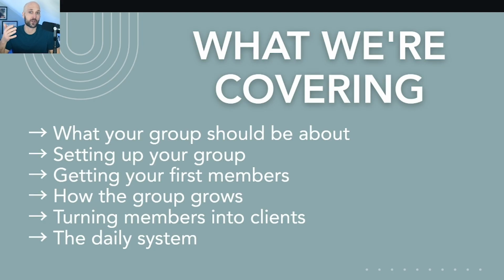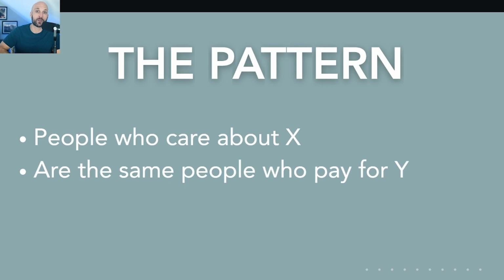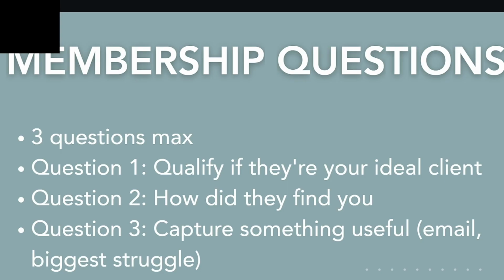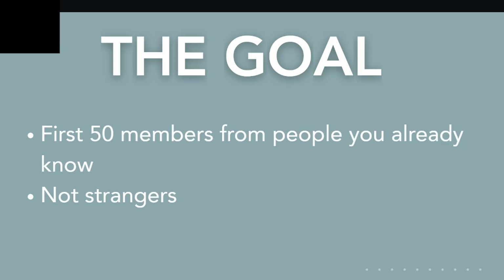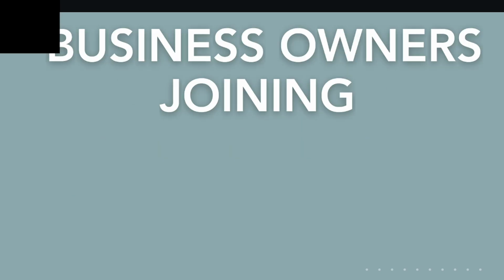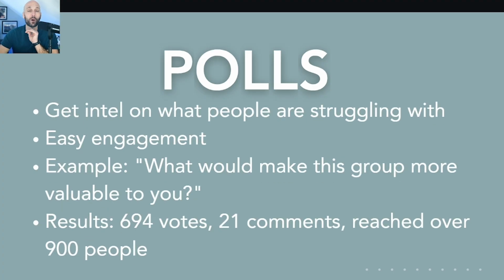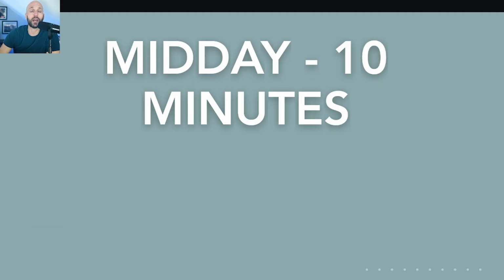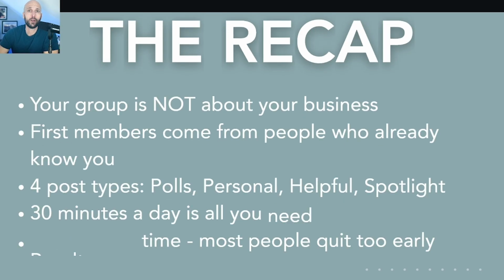How To Get Clients on Facebook Without Paying For Ads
If you want to get clients for your business but don't have thousands to spend on ads, this is the system I used to do it for free.

I built two Facebook communities to 30,000 members and generated multiple six figures without running a single ad. The whole thing runs in about 30 minutes a day.

In this video I'm walking you through the entire system start to finish.

Here's what I cover:

- The biggest mistake business owners make with Facebook groups
- What your group should actually be about (hint: not your business)
- How to set up your group the right way
- Getting your first 50 members without being spammy
- How the group grows on its own over time
- The 4 post types that turn members into clients
- How your personal page and business page fit in
- The 30-minute daily system that keeps it all running

This isn't theory. I did it myself and I've helped other business owners do the same thing.